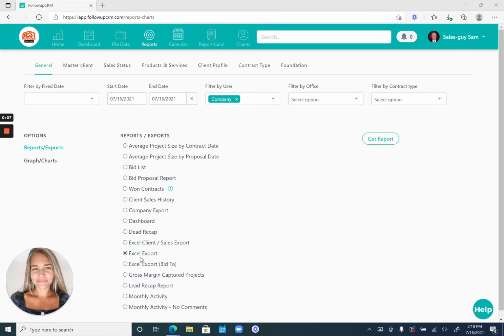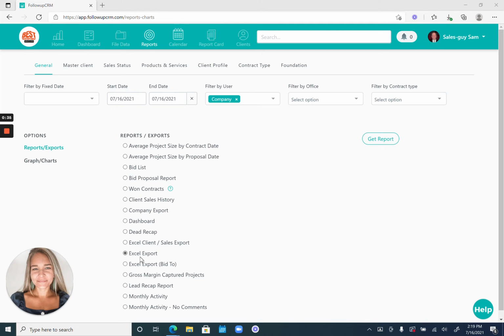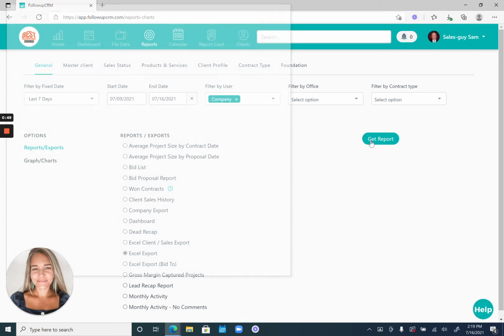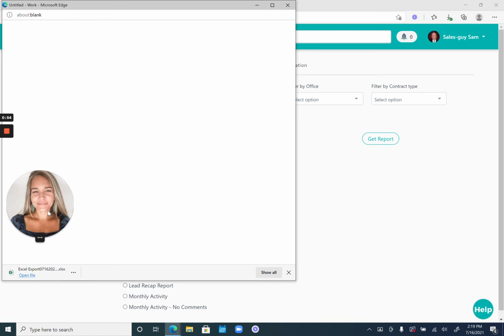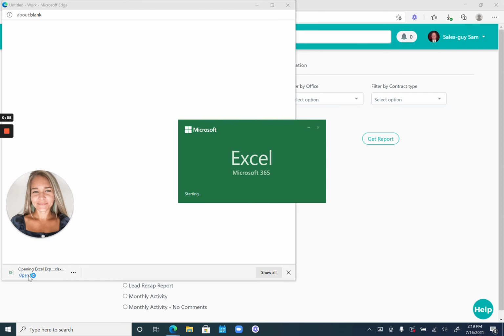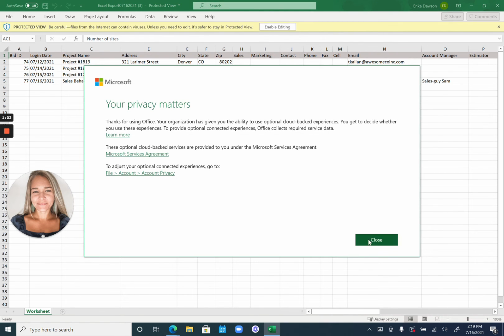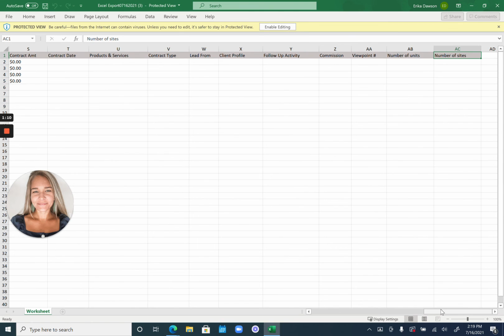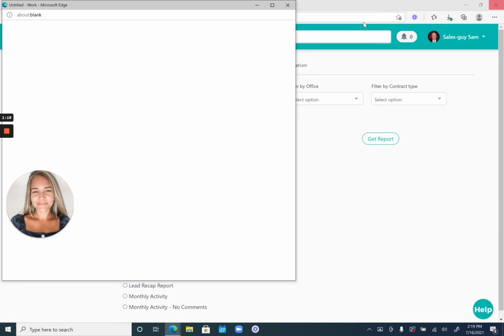Excel Export Report